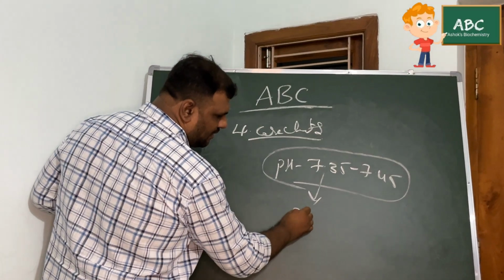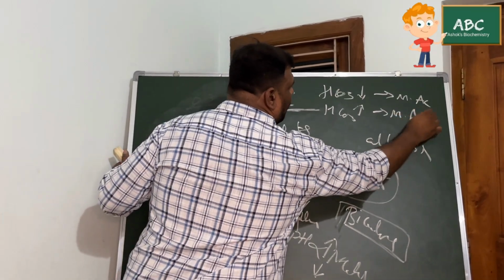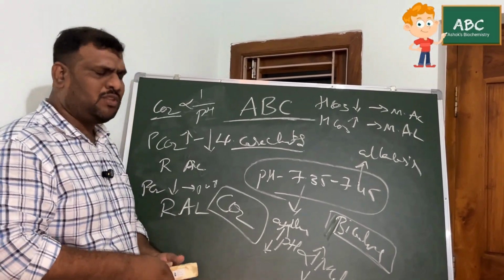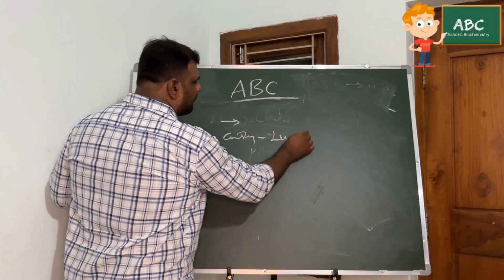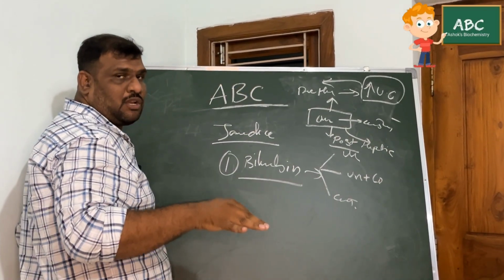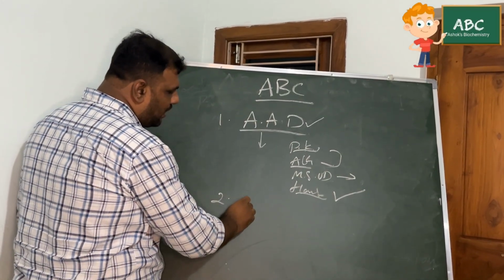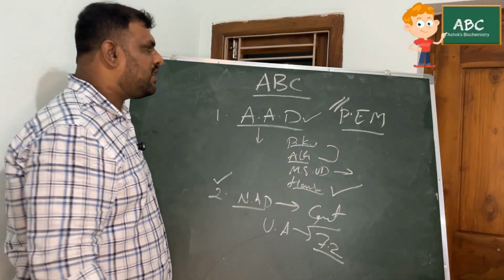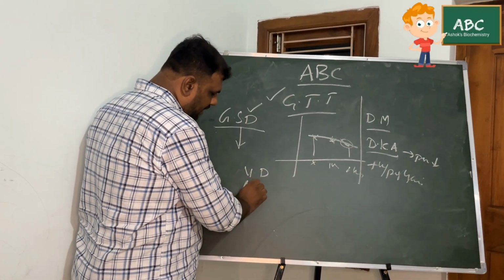ABC PRACTICALS GUIDE Biochemistry clinical case chart discussion tricks...